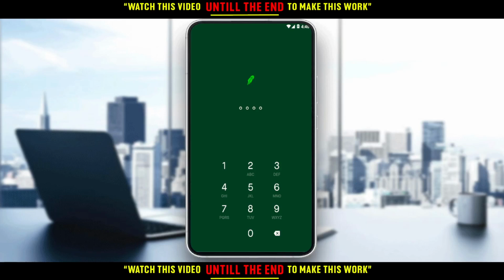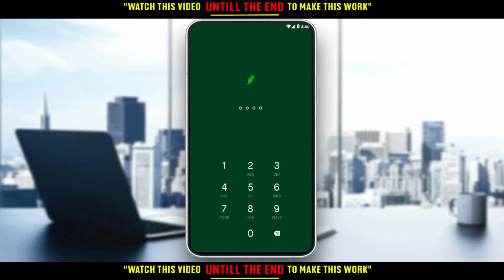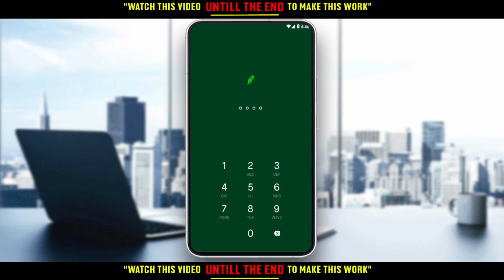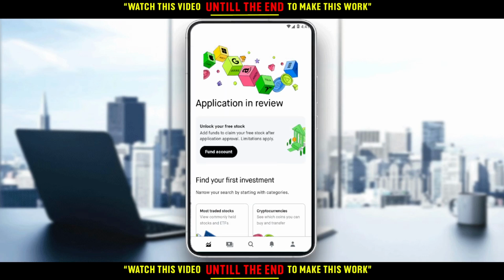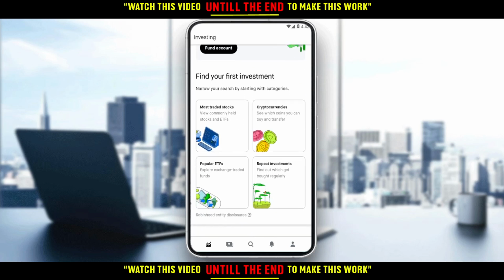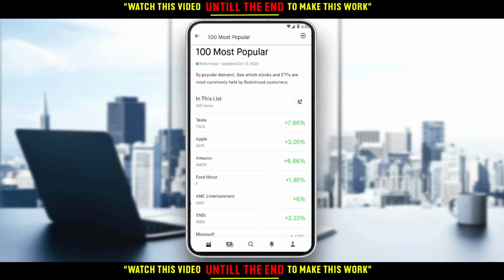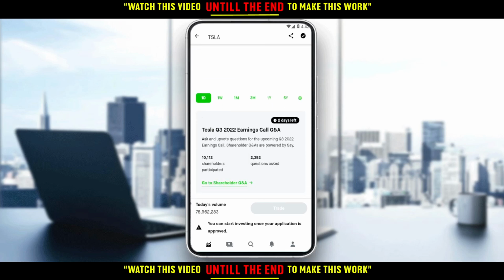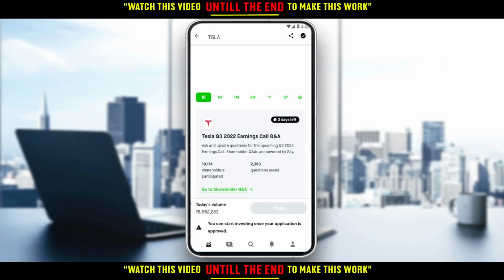How To Transfer Stock In Robinhood Tutorial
Today I show how to transfer stock in robinhood tutorial,transfer stock in robinhood,transfer stocks out of robinhood,robinhood stock transfer,how to transfer stocks out of robinhood